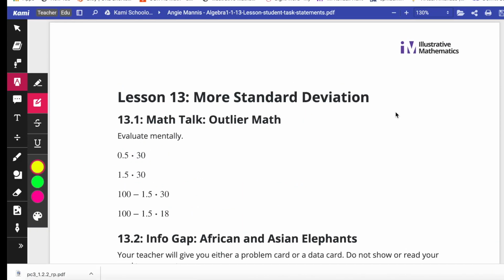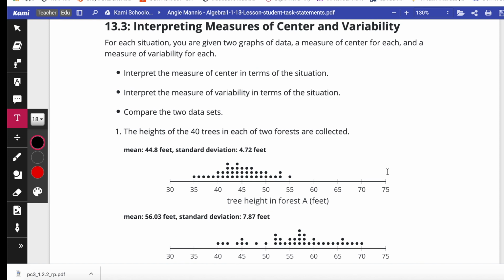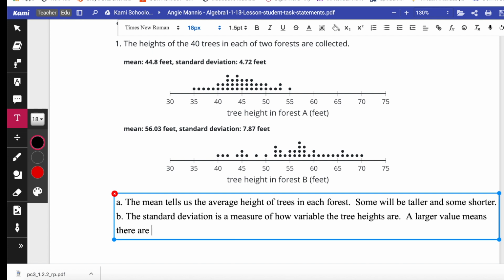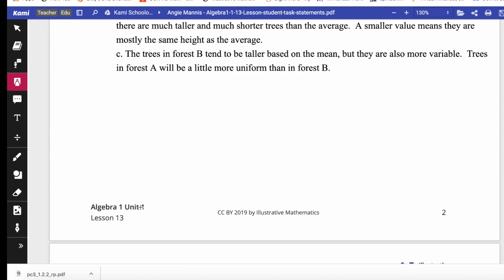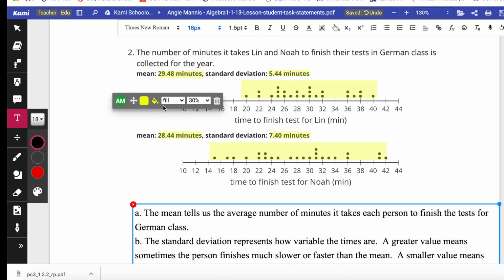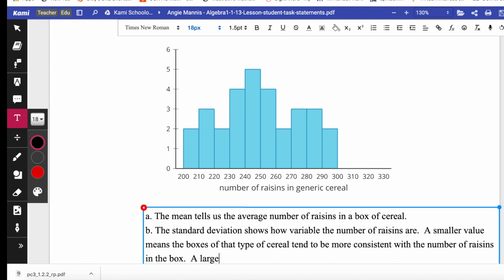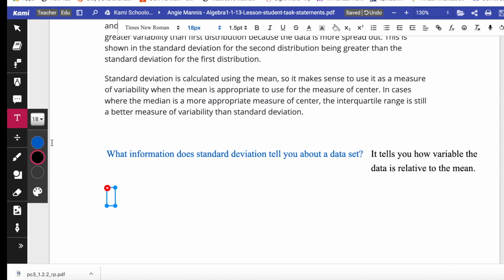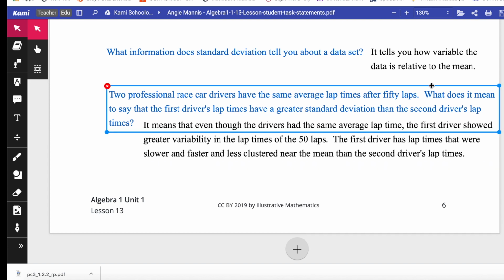IM Algebra I Unit 1: Lesson 13